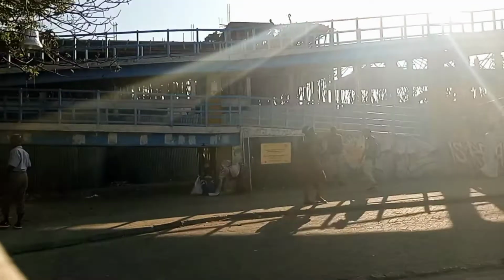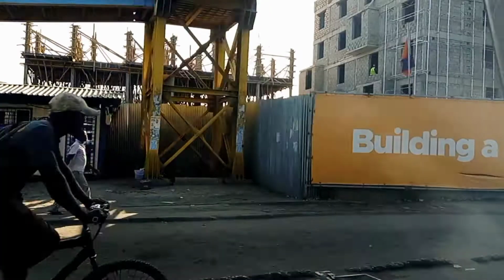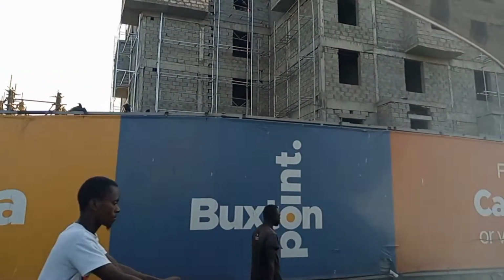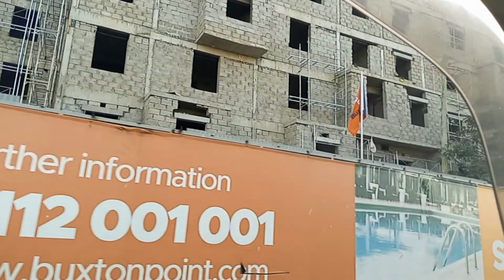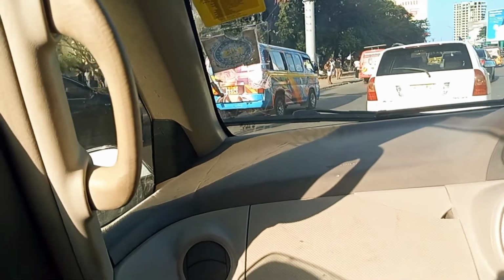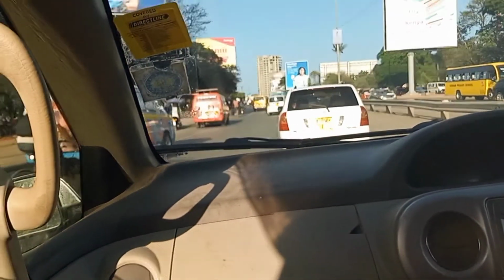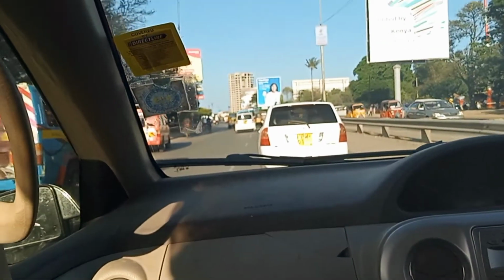YES THE CONSTRUCTION IS ALMOST DONE!!THE NEW BUXTON TRANSFORMATION MOMBASA CITY KENYA 🇰🇪🇰🇪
welcome again to my channel

 Today I would love to show you around bakstan area where the old houses were broken down and the construction has been going on so far I can see it is almost done and the transformation is amazing
let me know what you think about this transformation of the new Buxton house's.

please watch my playlist on my videos thanks 🤗
Facebook Kate trek